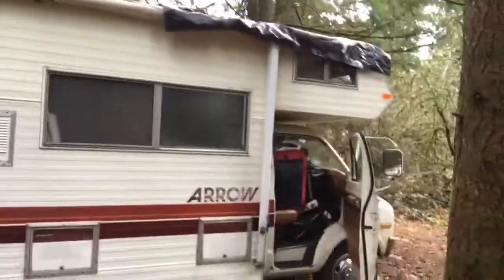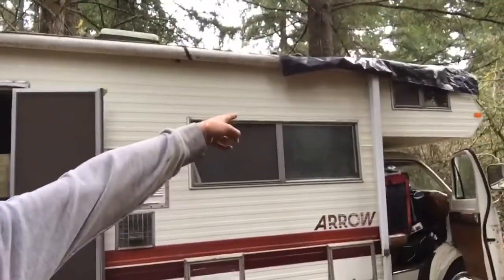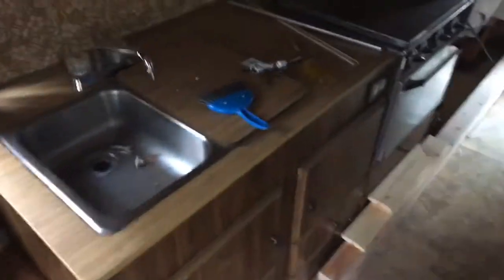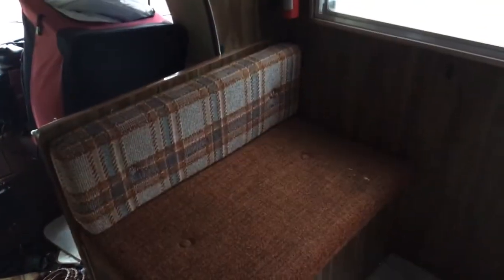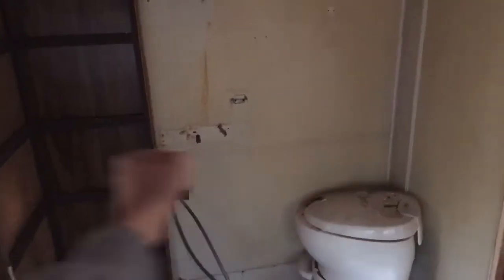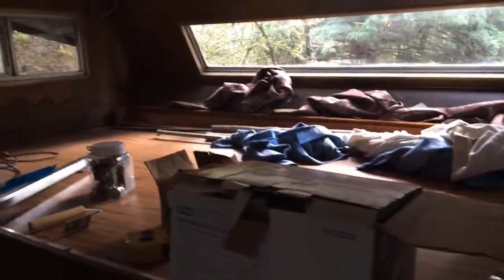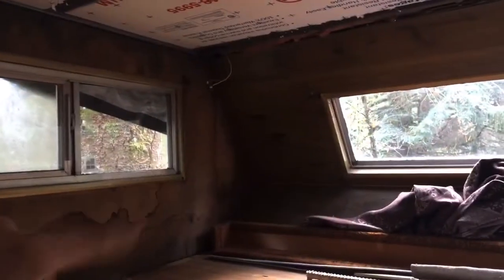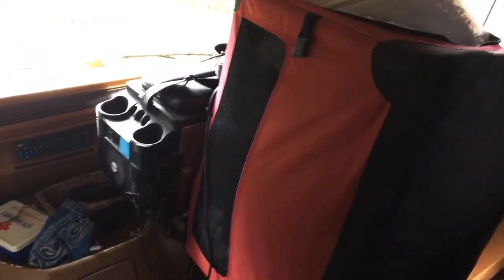My Motorhome Remodel/Build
Wanted to make a quick video on what I have been up lately. I’m spending my time messing with this motorhome and trying to get it livable in 6 months. It is a 1978 Chevy